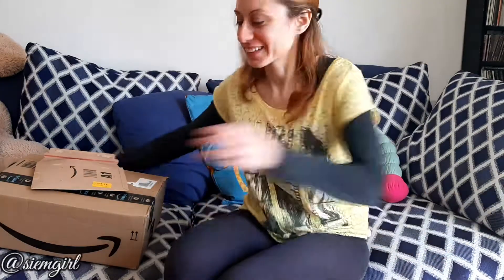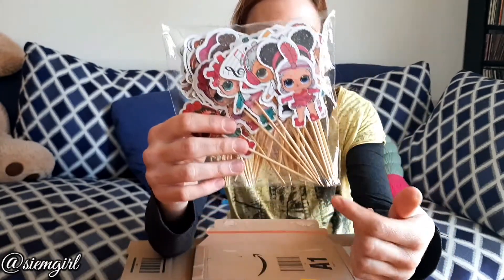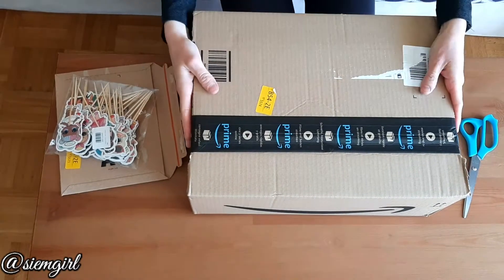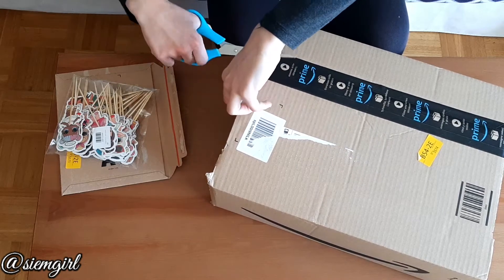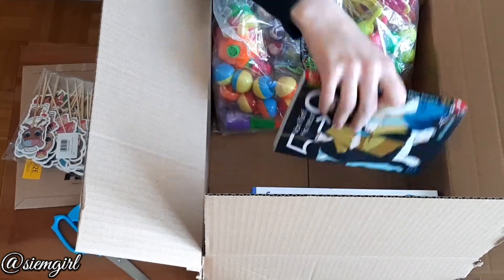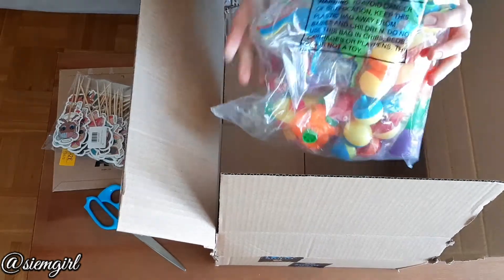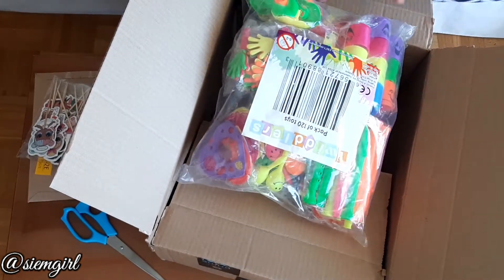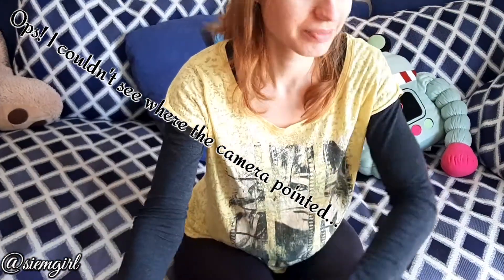Follow me and my online shopping. Unboxing Amazon delivery: toys, gadgets, utilities, comics.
To find the same articles on Amazon and order them, please follow the links in my disclaimer by scrolling down a few more lines. Thanks!

Liked the video? All coffees will be used to upgrade recording gear/props, items used in videos, rent locations for shootings and software fees.

Items bought on Amazon.de
L.O.L. Cake toppers
Comic "Von Fünf bis Neun" book 15, German version
Comic "From five to nine" Aihara Miki, Japanese version
Toys´party set, 120 pieces
Water filters Matra+

Help me create more! Support me monthly or one time

⇢ My Wishlist on Amazon to upgrade my gear ⊣